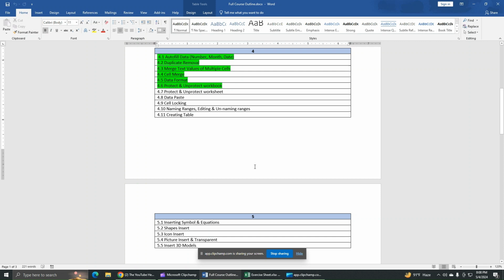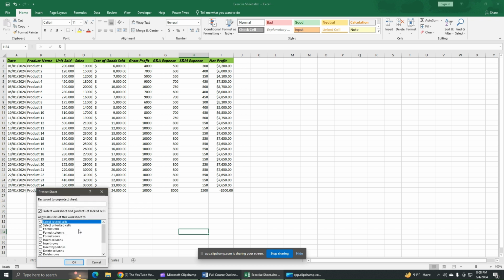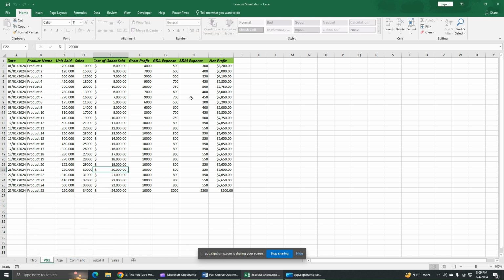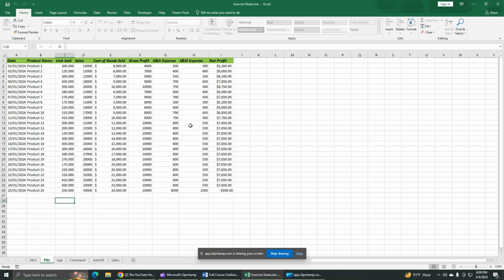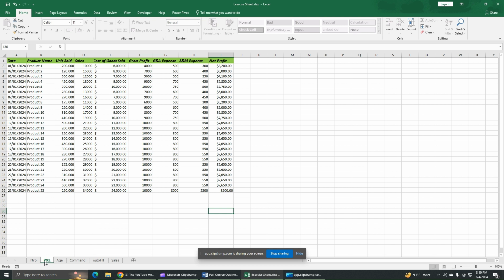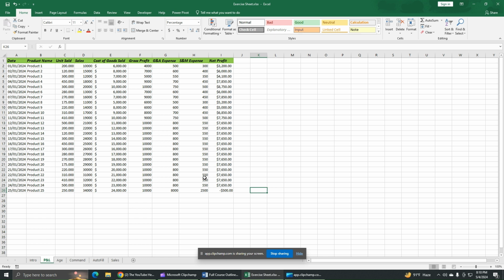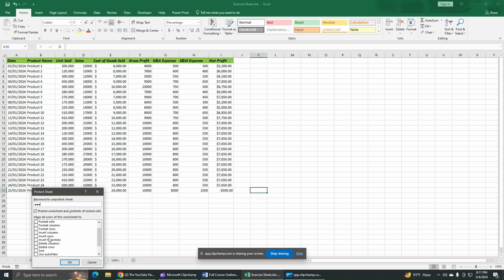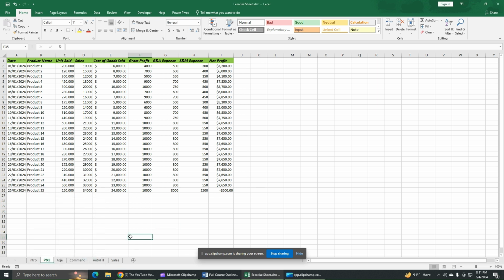4.7 Protect & Unprotect an Excel Worksheet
In this tutorial, we will learn how to Protect & Unprotect an Excel Worksheet.